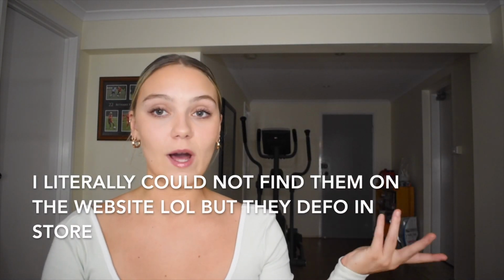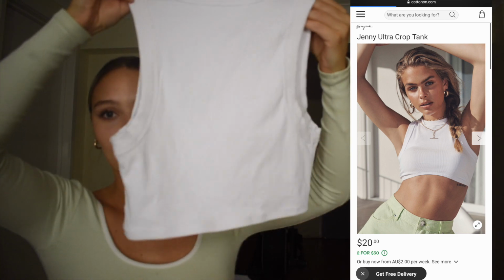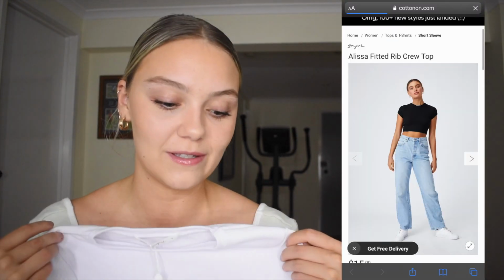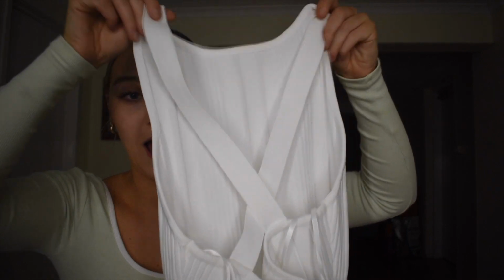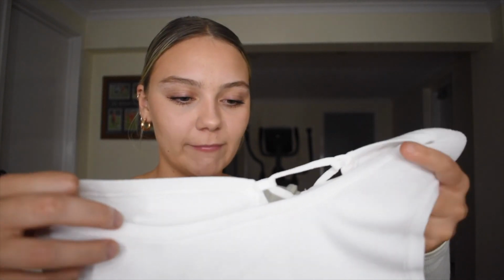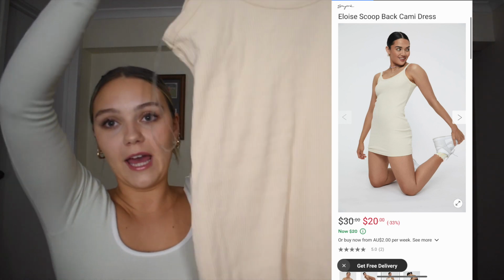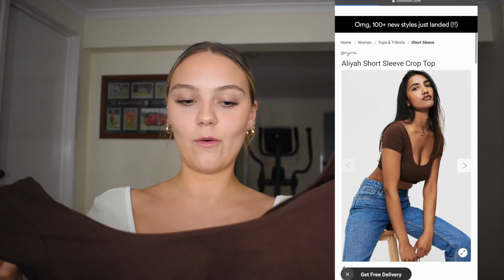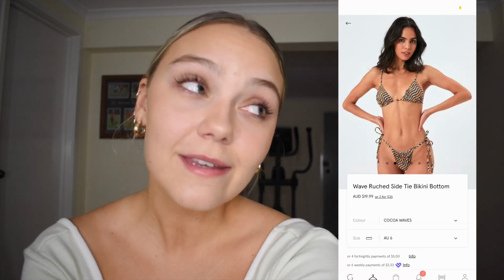COTTON ON TRY ON HAUL | SUMMER BASICS | BIKINI | DISAPPOINTING...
Hey queens!! I am back (shockingly) with another try on haul, they're my absolute fav to film so i hope you guys enjoy it! If you have any requests for any videos you'd like to see comment them down below!